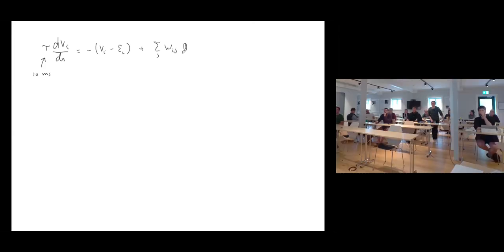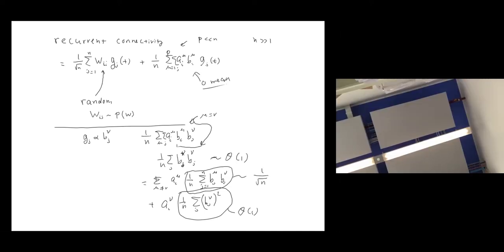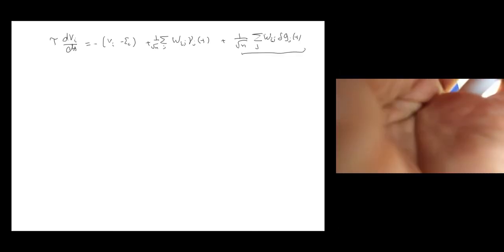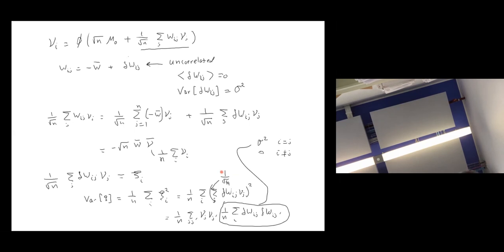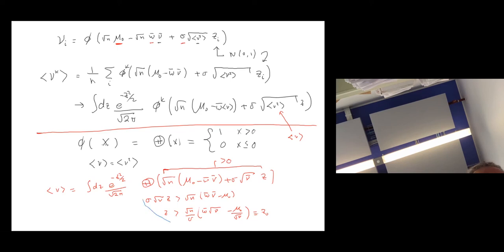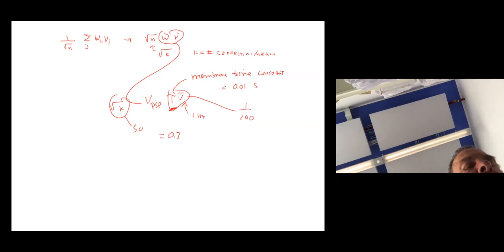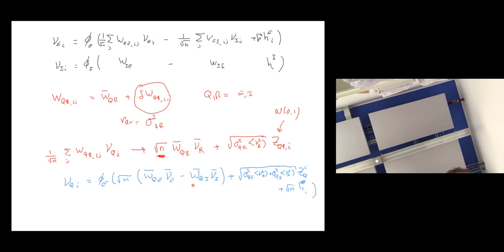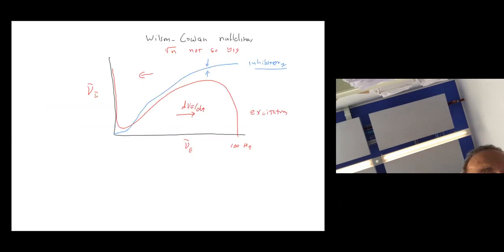Peter Latham - Lecture 2 - 2021